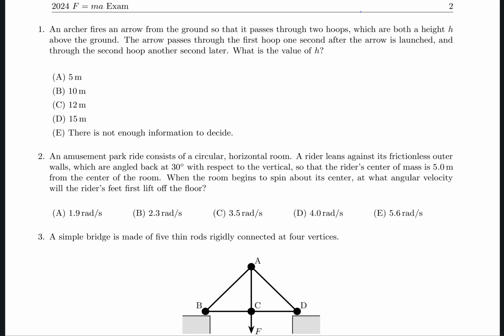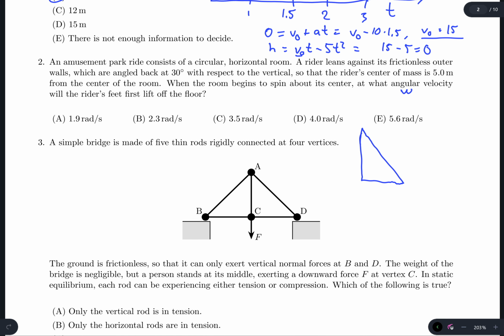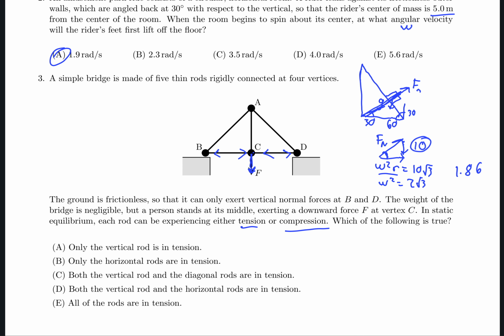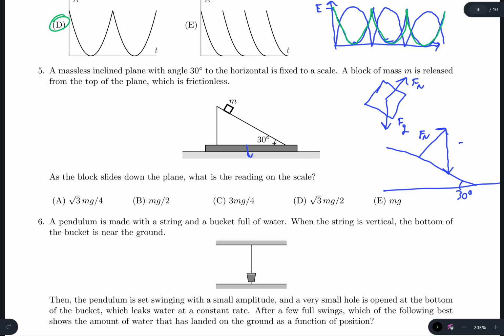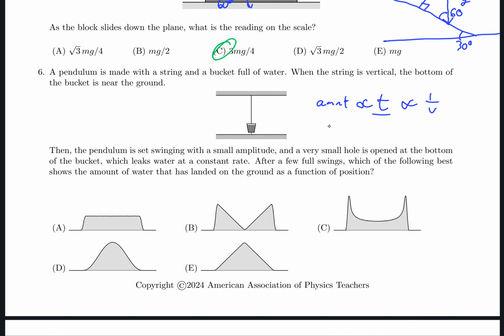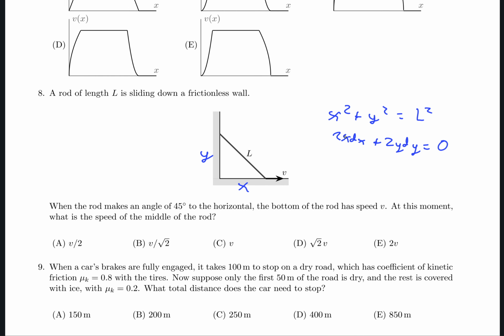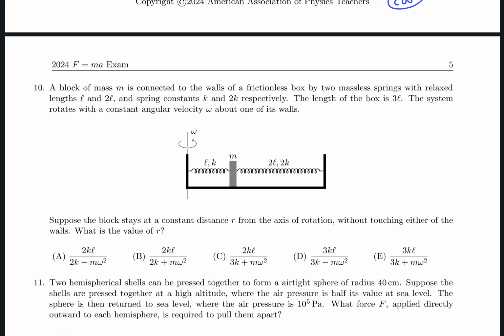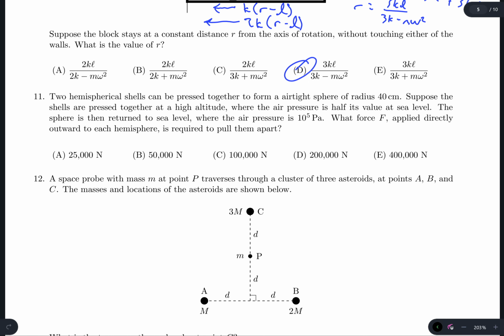F=ma 2024 Solutions 1-10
These are super helpful for preparation.
If you have any questions, comments, or concerns, please reach out!